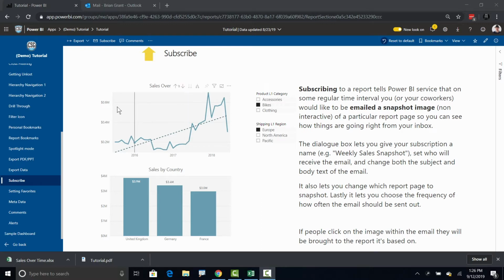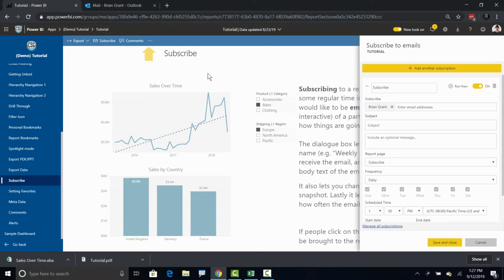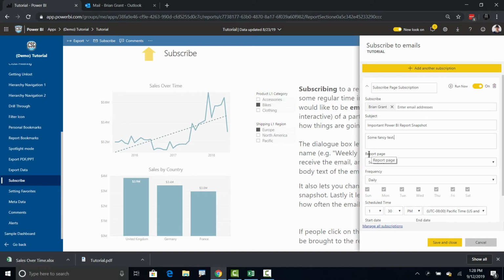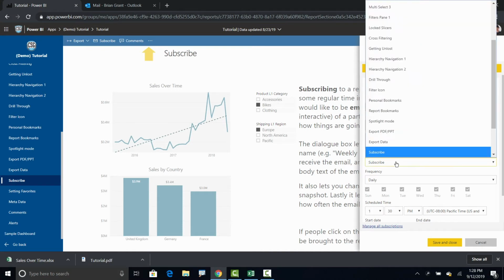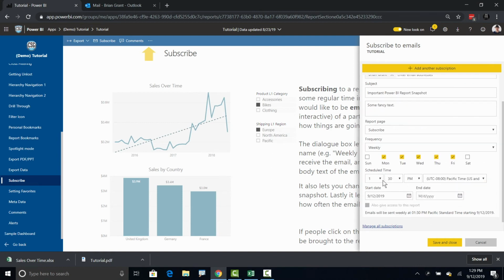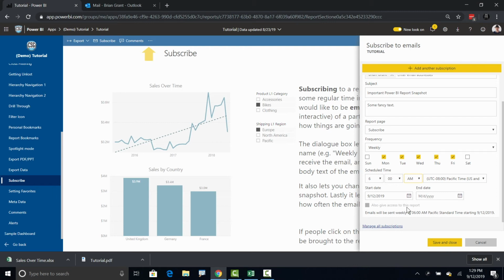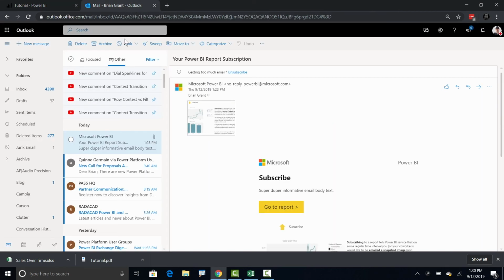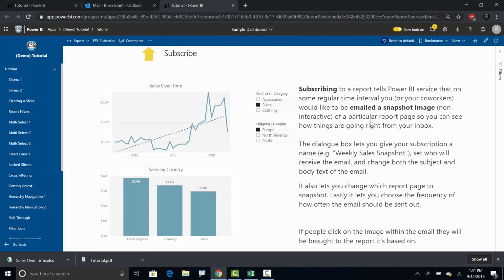06 Subscribing - Advanced Report Interaction - The Business User Series for Power BI